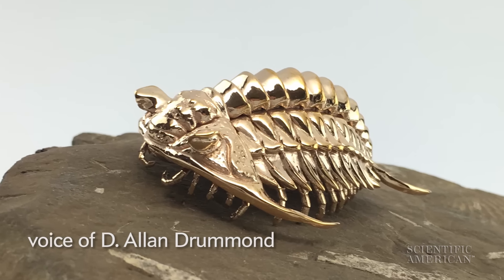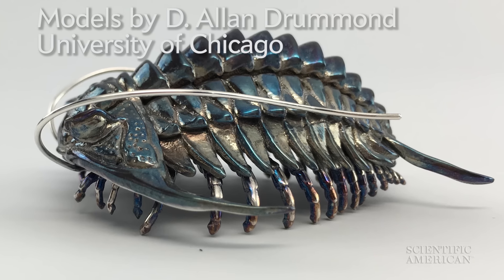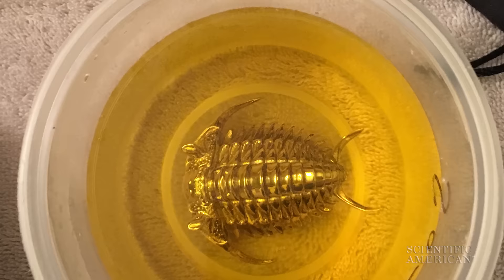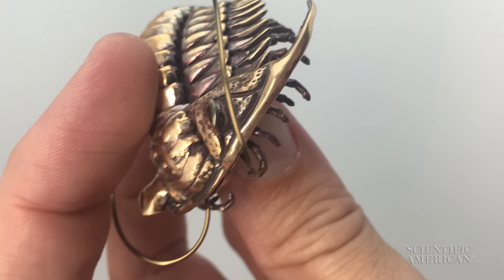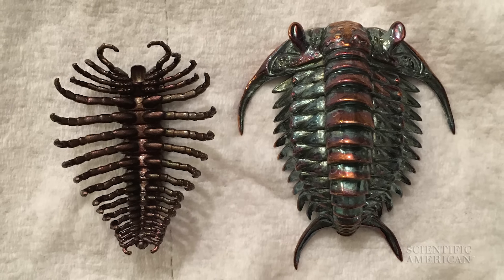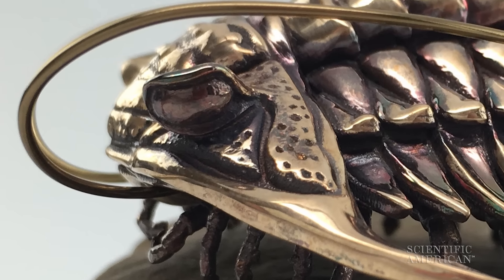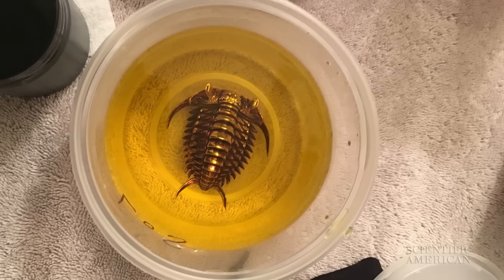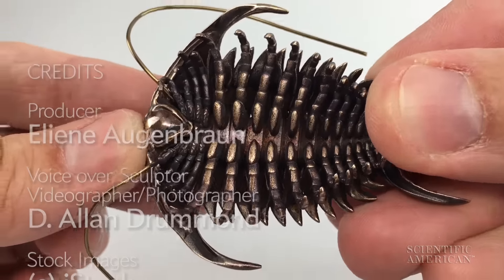Trilobites So Real They Practically Squirm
D. Allan Drummond had a childhood fantasy of being able to pick up and hold a trilobite. Here is the story of how, as an adult, he made 3D printed models of these long extinct creatures.